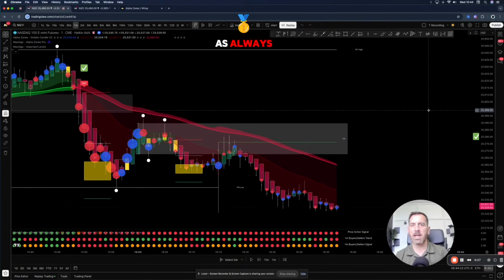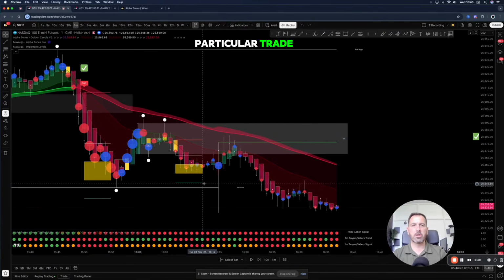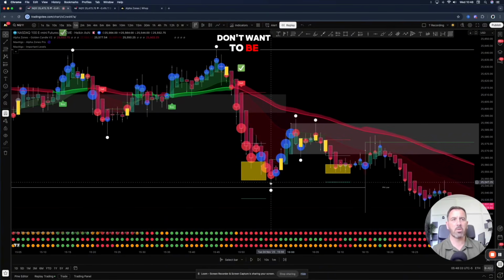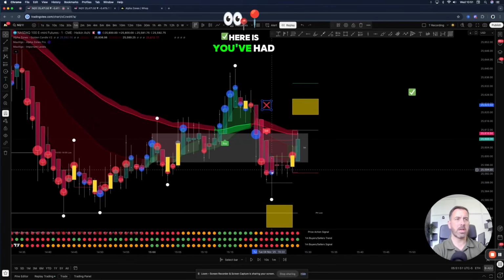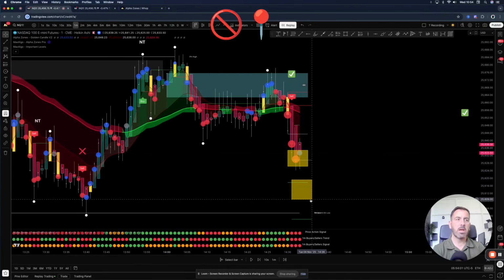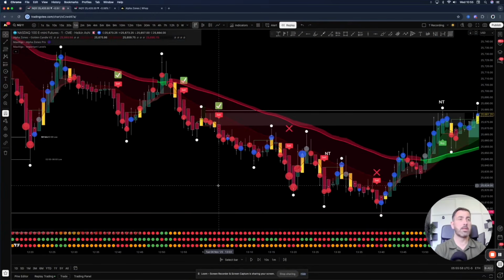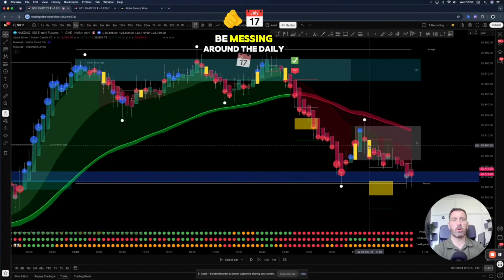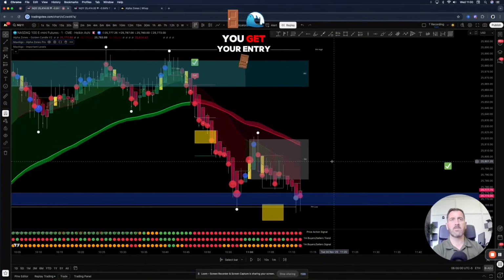My Easy 80% Win Rate Trading Strategy (Beginner Friendly)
👉 Get the Golden Candle + AlphaZones Indicator Suite
Lifetime access for under $125 with code VOLUME 🔥

In this video, I walk you through Tuesday's New York session trading the Nasdaq, showing just how simple it is to find high-probability trades using the AlphaZones System.

When these conditions line up, you’re trading with precision — no guessing, no emotion, just structured, mechanical execution.

I’ll show how these elements combine to identify powerful setups, filter noise, and help traders achieve consistency session after session.
Whether you’re new to trading or looking for a smarter, rule-based system, this breakdown will show how AlphaZones and Golden Candle make trading clear, confident, and repeatable.

If you are looking for the best day trading strategy for beginners, then you have come to the right place.